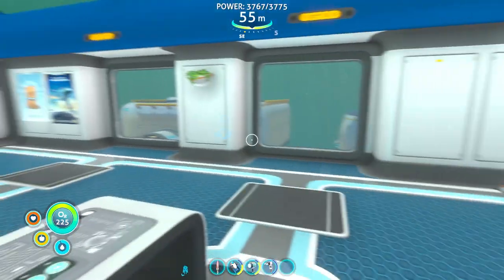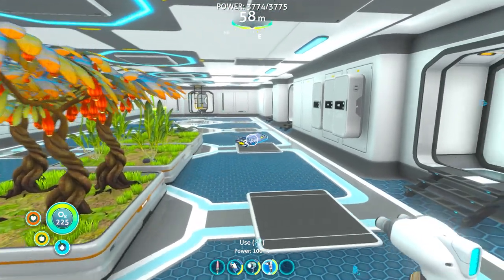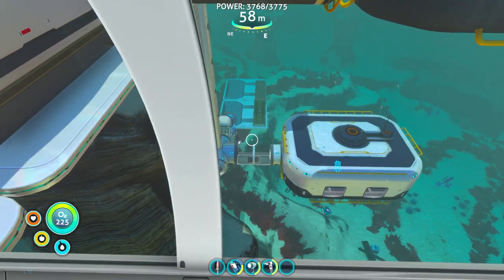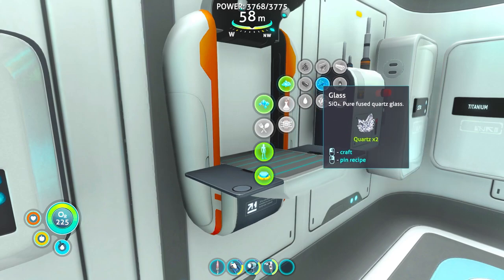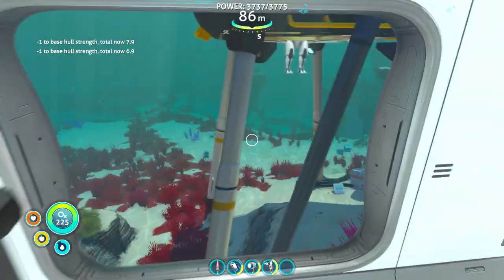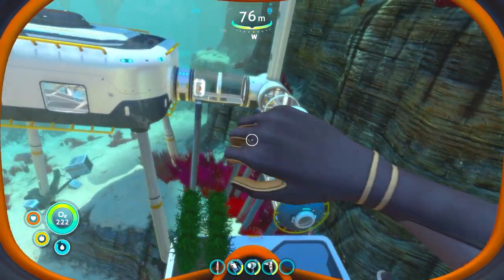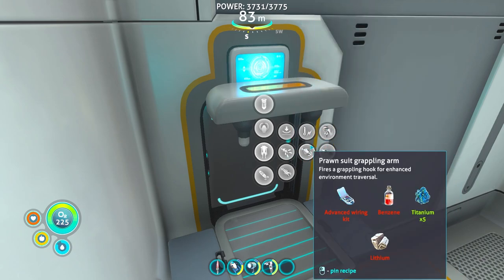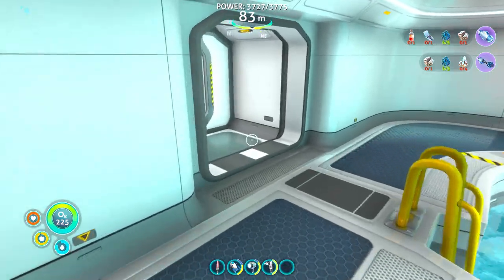Subnautica: Death is Near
Detecting multiple leviathan class lifeforms in the region.  Are you certain whatever you're doing is worth it?